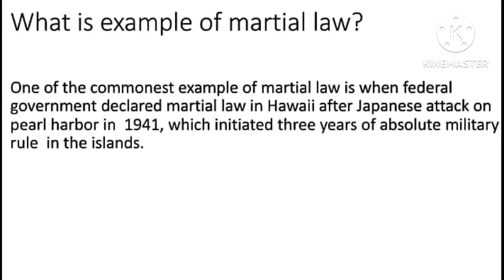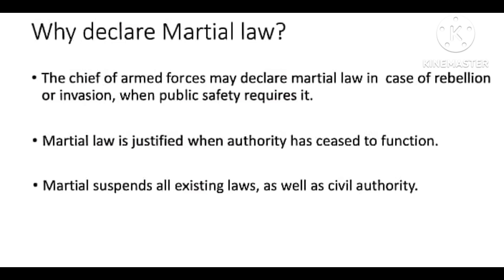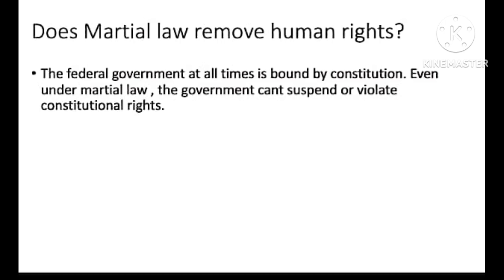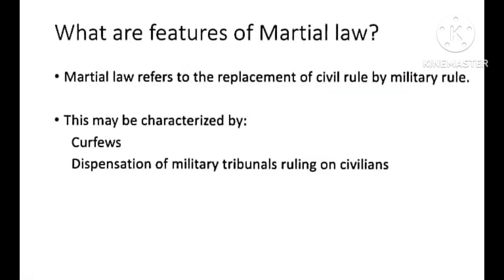what is martial law? martial law is not so bad it has some amazing aspects too